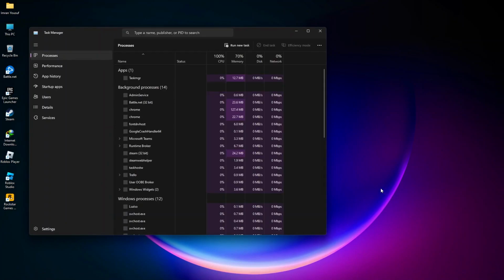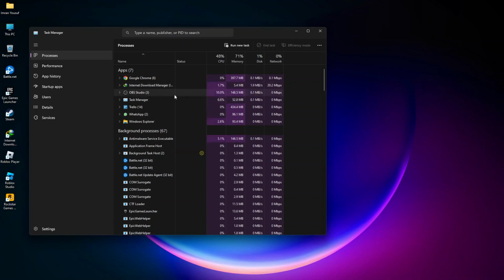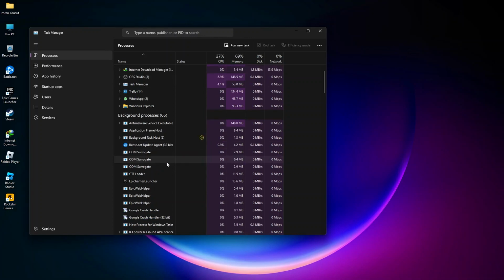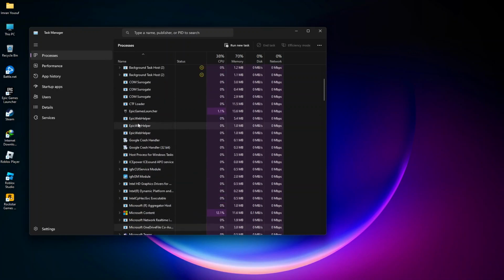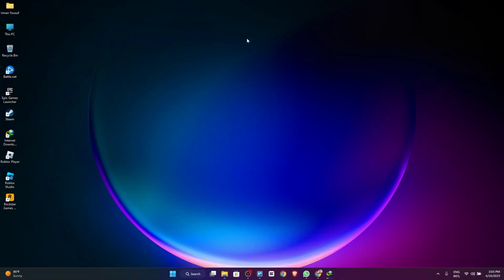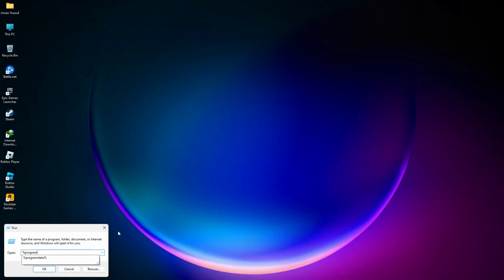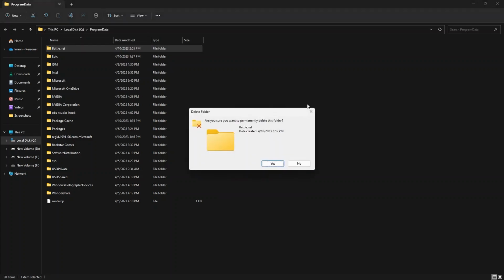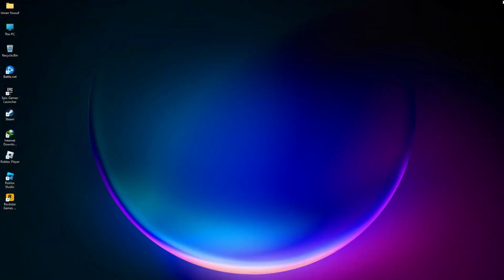How To Fix Battle NET Not Updating (Quick Tutorial)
How To Fix Battle NET Not Updating